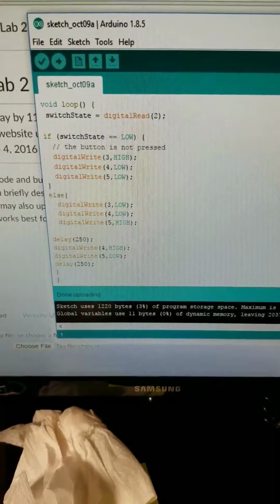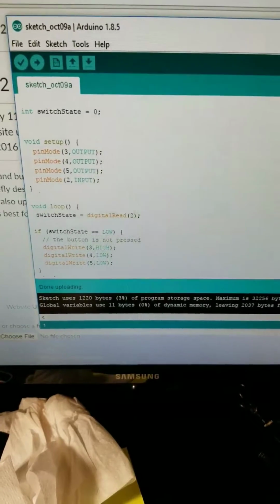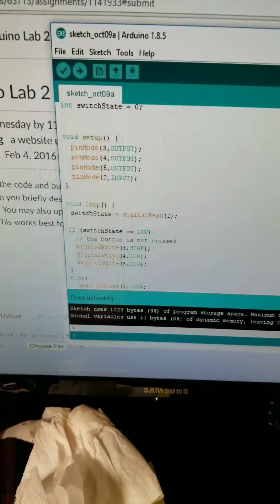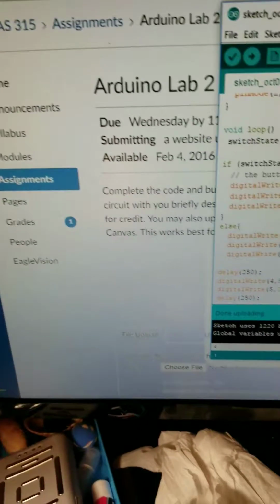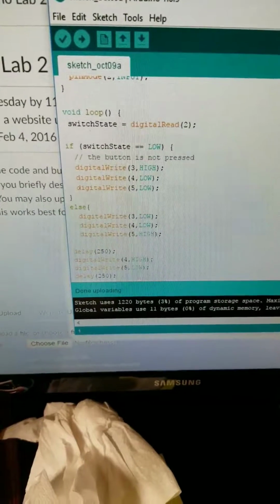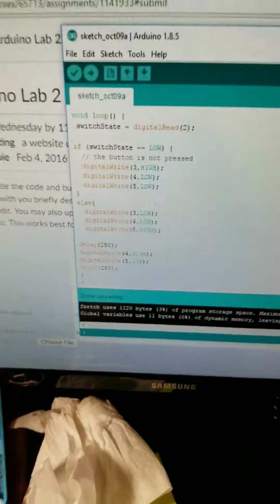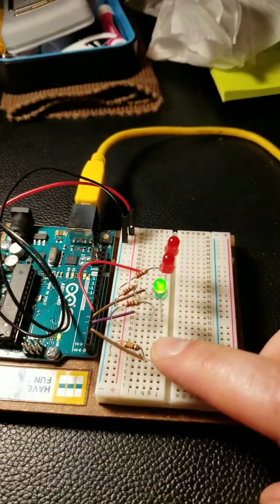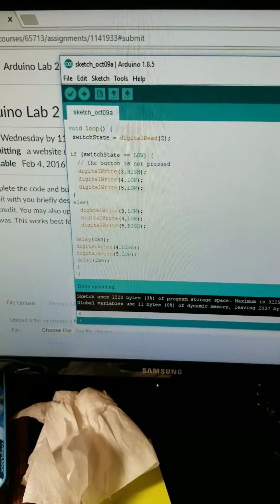Arduino Space lights**